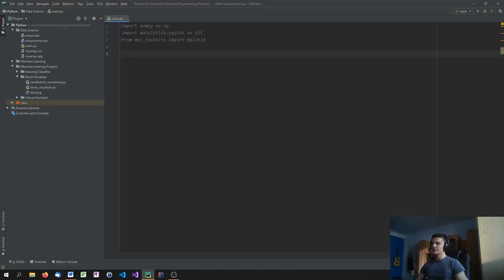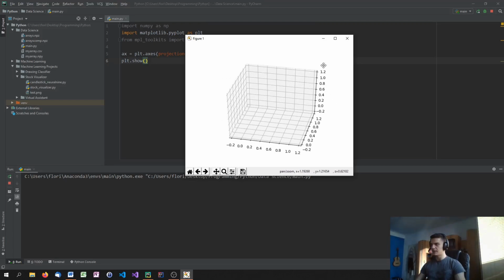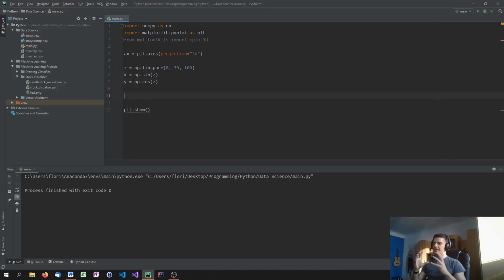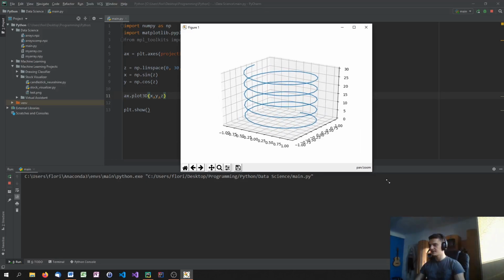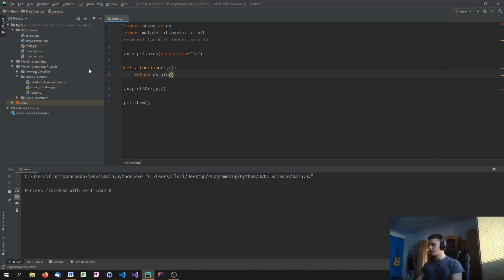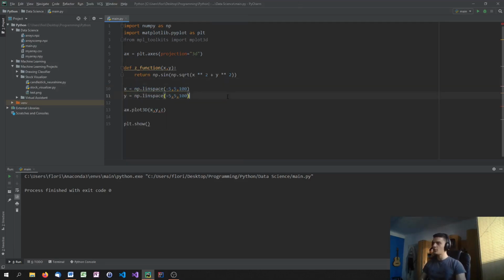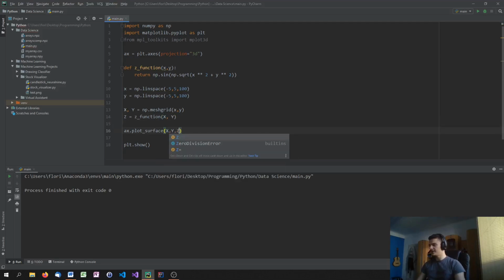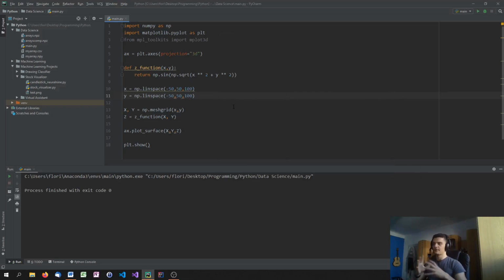Python Data Science Tutorial #11 - 3D Plotting with Matplotlib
In this episode we add a third dimension to our plots.